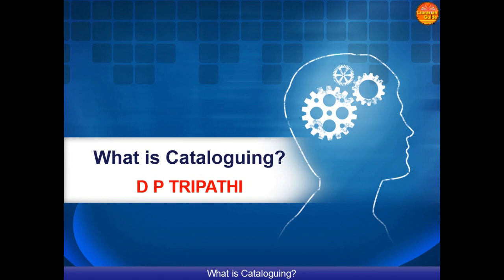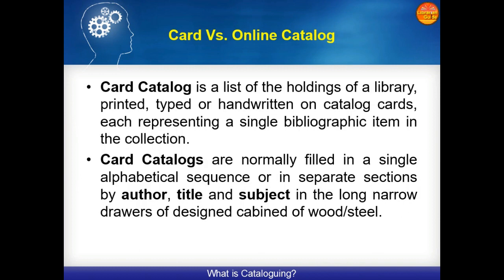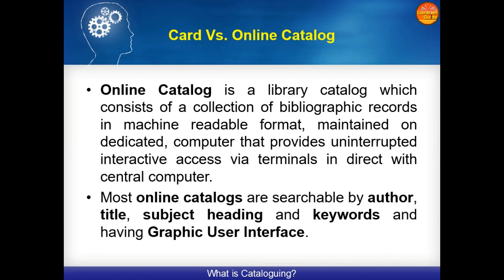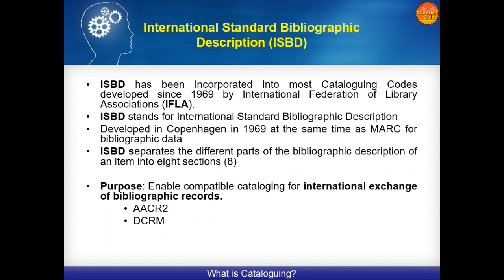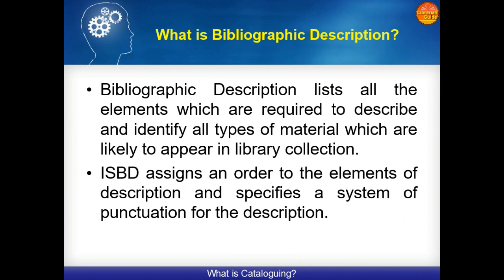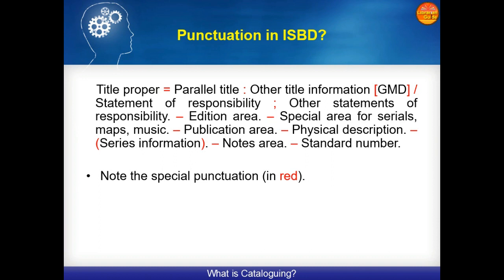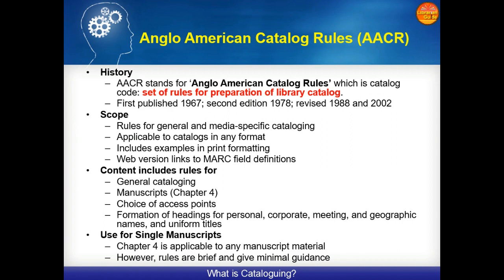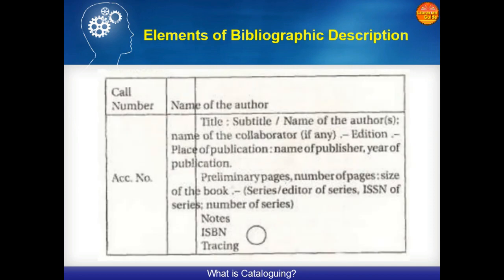Day 9 - What is Cataloguing?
This video will help to understand the basic of cataloguing.